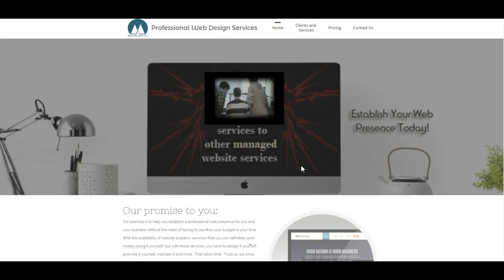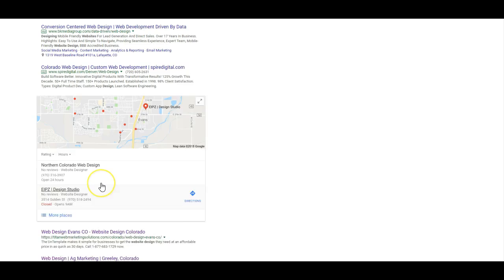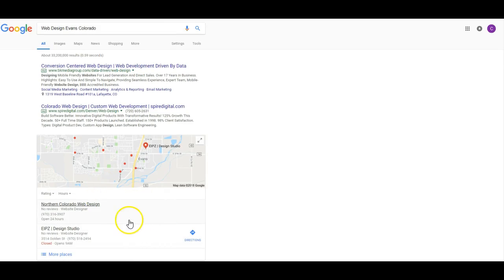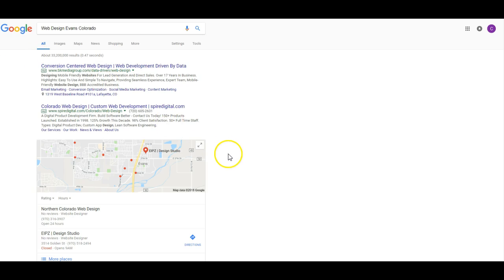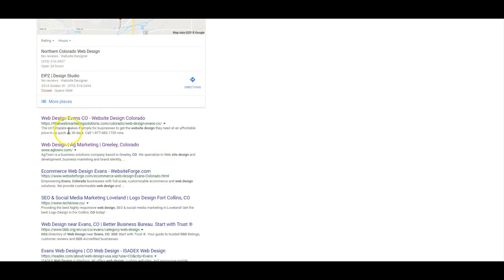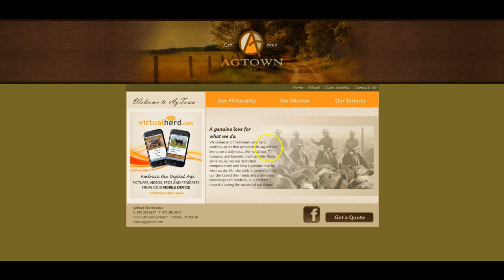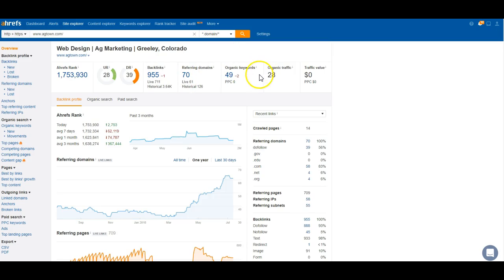Web Design - Video Analysis